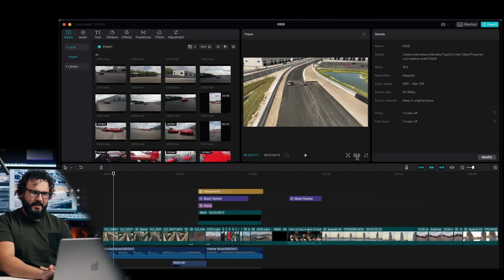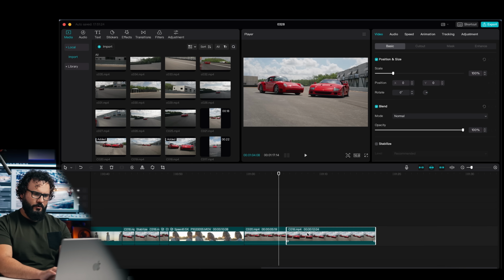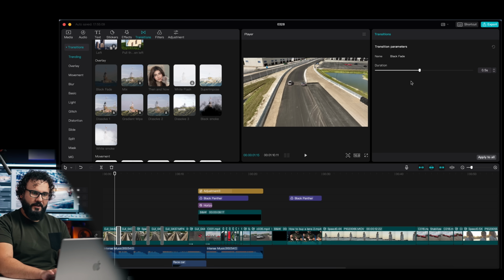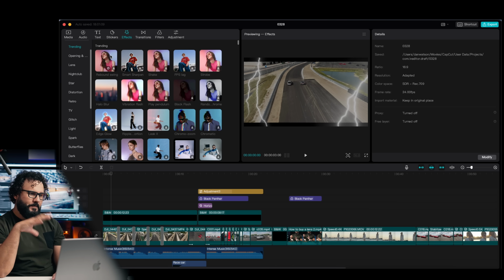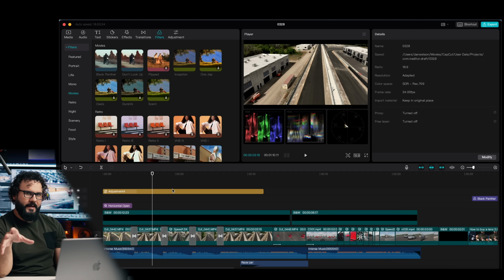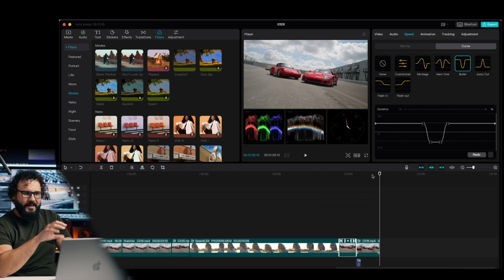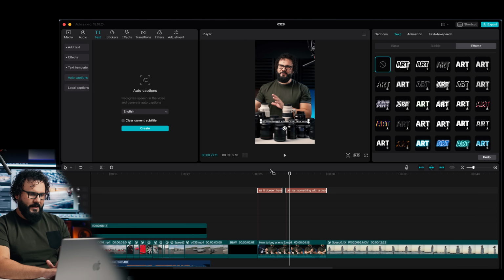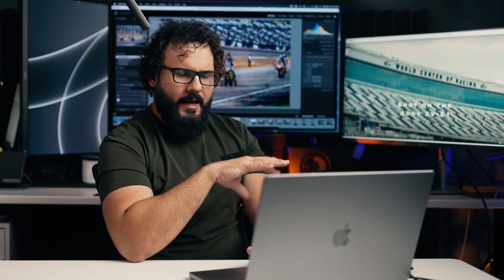Game Changing Video Editing for FREE with CapCut DESKTOP | Tutorial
This free editor has built in secret sauce you need to make your videos epic so I'm going to use it to create an insane video edit!

Main Camera
B Camera
Car Mount
Action Camera

My music
My sound FX
Where I get stock vids
My next level photo editing software
My new drone
My ND Filters
Cheaper ND Filters
My On Camera Mic
My Studio Mic
My Wireless Lav Mic
Appreciate the support and feel free to tag me in it! geni.us/learningcamerasmerch

0:00 Intro
1:22 Insane Shoot
2:00 Aspect Ratios
2:28 Using CapCut
4:05 Basic Editing
4:54 Audio
5:49 Transitions & FX
9:43 Color Grading
12:06 Speed Ramping
14:30 Text / Annotations
17:02 Beauty
17:52 Thoughts